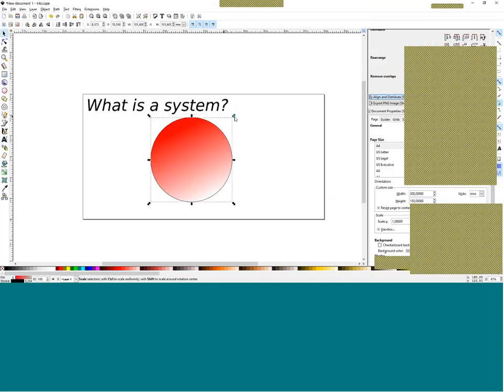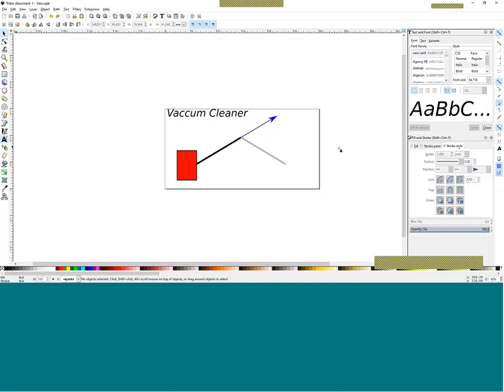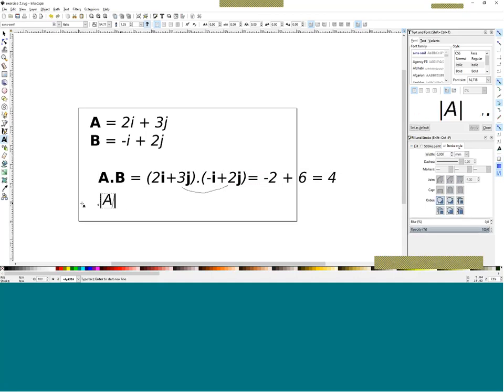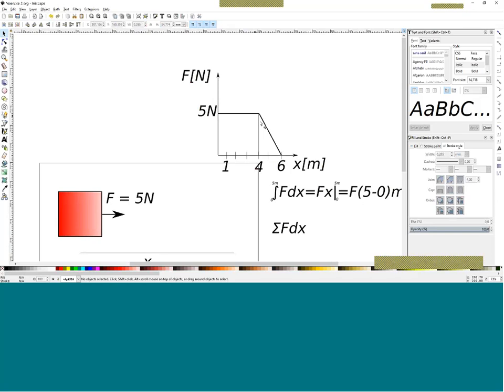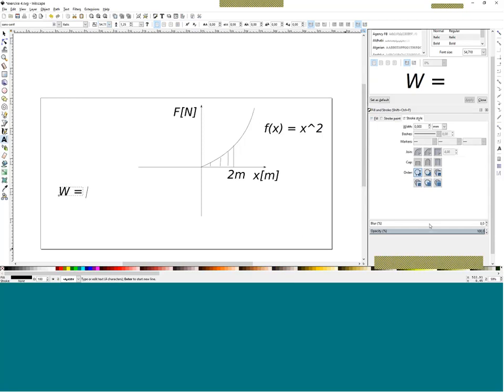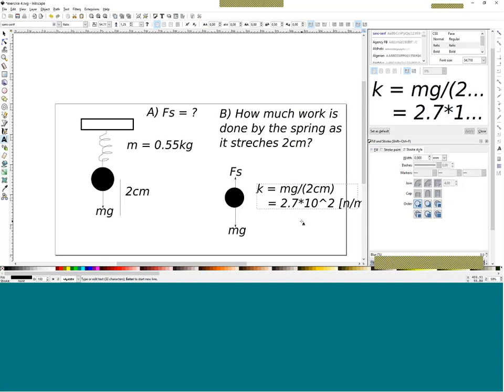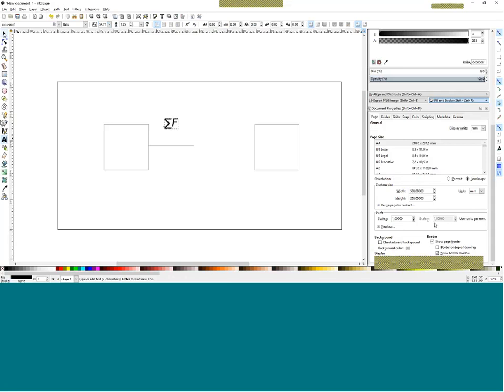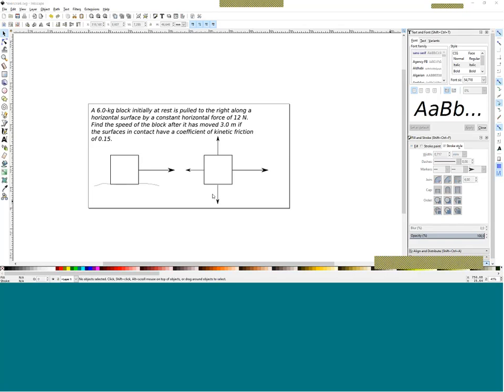Physics for Freshmen_08